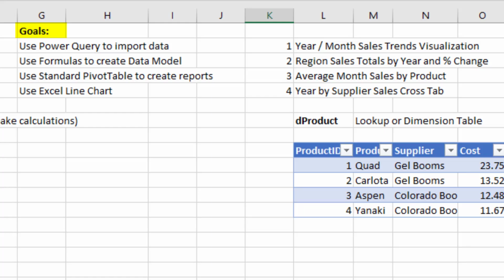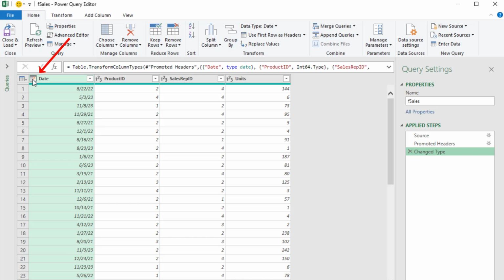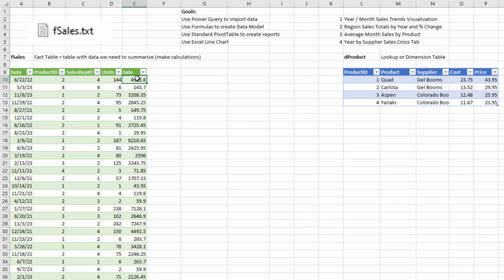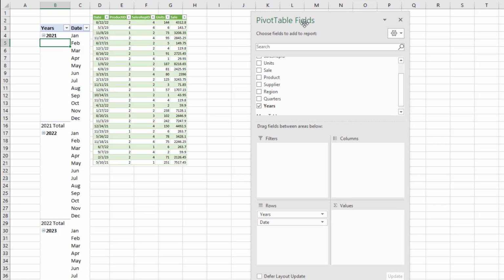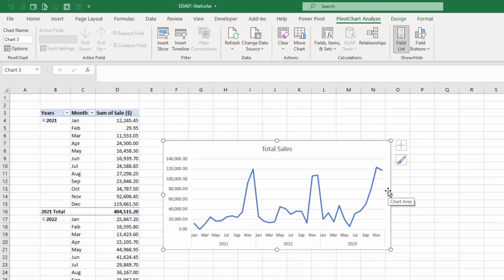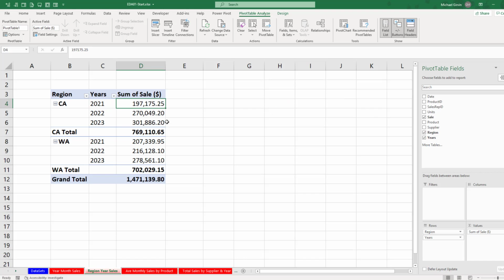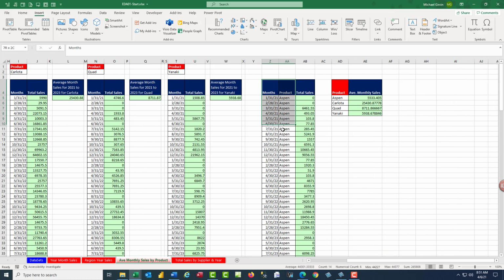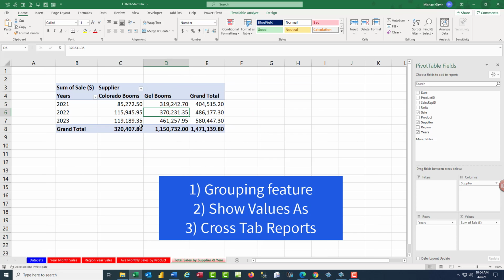Excel Data Analysis Class 01: PivotTables, Power Query, Formulas and Charts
Excel Data Analysis 01 files:
In this video learn the basics of Data Analysis using Microsoft PivotTables, Power Query, Worksheet Formulas and Charts. Learn how to use Power Query to import data, use worksheet formulas to create the sales table (the data model), use the Standard PivotTable tool to build four sales reports, use a Slicer to filter your report, use the Chart tool to build a line chart to show sales trends over time, and finally use Power Query to refresh the reports when new data arrives.
Video compares a Standard PivotTable to a Power Pivot Data Model PivotTable and to Power BI Visualizations and Data Model. This video details how the data analysis process works in all three tools: Standard PivotTable, Power Pivot Pivot Table and Power BI Visualizations.
Topics in the video:
1. (00:00) Intro
2. (00:10) Files to use in class
3. (00:34) Goals for video
4. (01:25) Data Analysis Step #1: Get Data. Use Power Query to Get Data. Learn about important data analysis terms.
5. (07:24) Data Analysis Step #2: Create Data Model. Use Worksheet formulas to create flat table for the Standard PivotTable tool. Learn about the new lookup function XLOOKUP.
6. (12:44) Data Analysis Step #3: Create Calculations & Reports. Create first report: Year Month Sales Report with Product Slicer.
7. (14:32) Grouping in a PivotTable.
8. (19:02) Data Analysis Step #4: Create Visualizations: Line Chart to show sales trends.
9. (21:41) Add Slicer to PivotTable.
10. (23:53) Create remaining reports.
11. (25:40) Show Values As Calculations in a PivotTable.
12. (29:35) Limitations of Standard PivotTable: Grain of the Table.
13. (31:10) Cross Tab Report.
14. (32:12) Data Analysis Step #5: Get New Data and Refresh Reports & Visualizations
15. (34:52) Conclusion

Four video release dates:
Mon, April 12: Data Analysis Class 00: Intro to PivotTable, Power Query, Power Pivot, Power BI & Visualizations,
Mon, May 03: Excel Data Analysis Class 03: Power BI Desktop, DAX Formulas, Relationships & Data Modeling,
Mon, May 10: Excel Data Analysis Class 04: BIG Data Analysis with Power Pivot, Power BI & DAX Formulas,

This is a free four video class taught by Excel MVP, Mike Girvin, that teaches Data Analysis using the Microsoft Power Tools: Power Query, Worksheet Formulas, PivotTable, Power Pivot, Power BI & Visualizations.